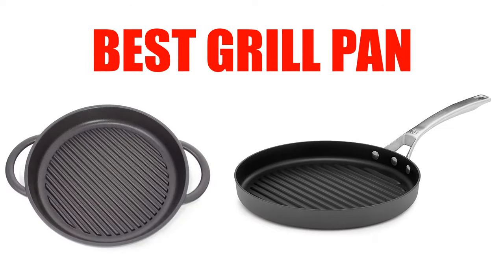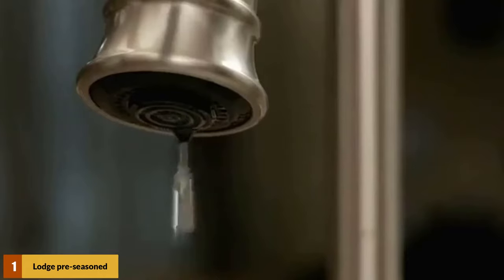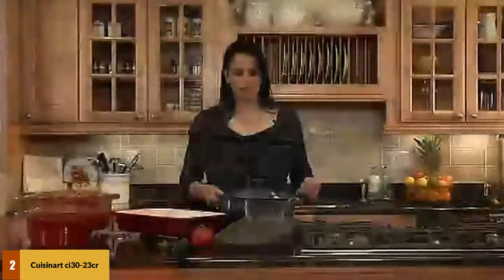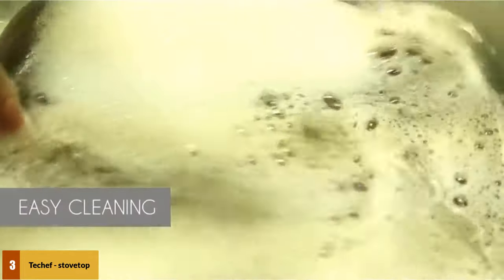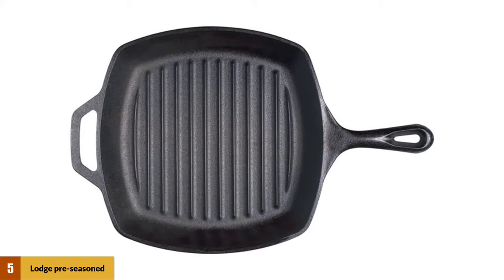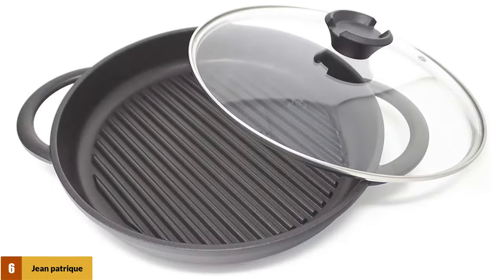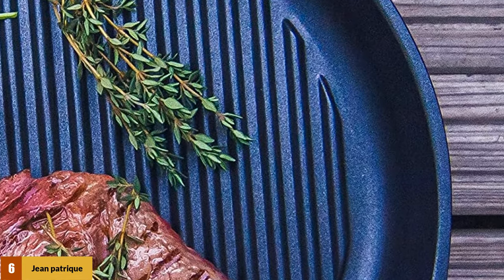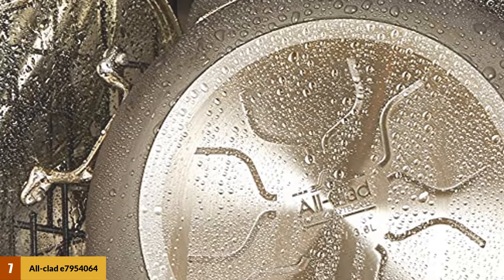Best Grill Pan Reviews 2024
Best Grill Pans 2024
See update price & customer reviews of top 7 Grill Pans :
►Amazon Affilate Links◄

Are you searching for the best Grill Pans?

If so, then you are in the right place for getting essential information on Grill Pans.

In This Grill Pans Review Video, We Will show you 7 top rated Grill Pans to buy in 2024.  We made this list based on our personal opinion based on their price, quality, durability, brand reputation, User Feedback and other related issues.

Jump to the Section:
00:00 Introduction.
00:12 Lodge pre-seasoned cast iron reversible grill Reviews.
00:54 Cuisinart ci30-23cr square grill pan Reviews.
01:24 Techef  stovetop korean grill pan Reviews.
02:09 Calphalon signature hard anodized Reviews.
02:34 Lodge pre-seasoned cast iron grill pan Reviews.
03:12 Jean patrique the whatever pan Reviews.
03:54 All-clad e7954064 free square grill Reviews.